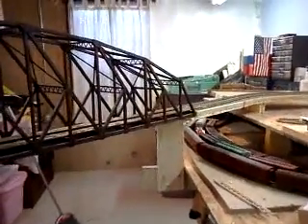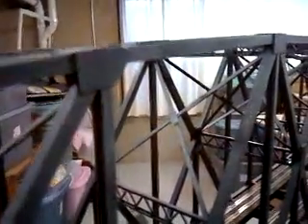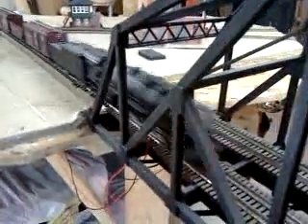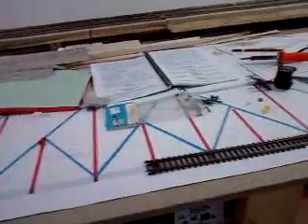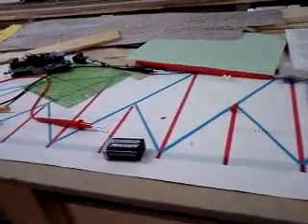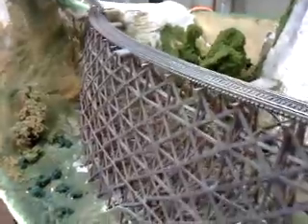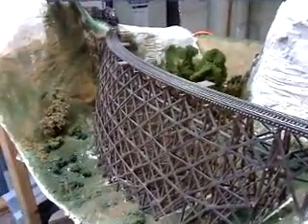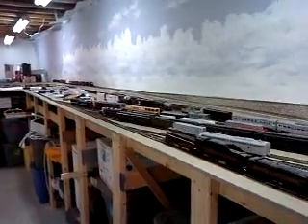Basic Model Railroad Bridge Information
A more focused look at my model railroad bridges. Cantilevered design based on cornerstone kit and bridges I've seen in Stuebenville, Ohio. Narrated by me.